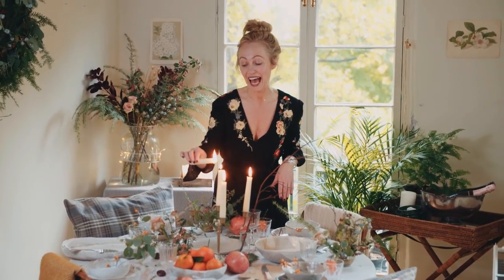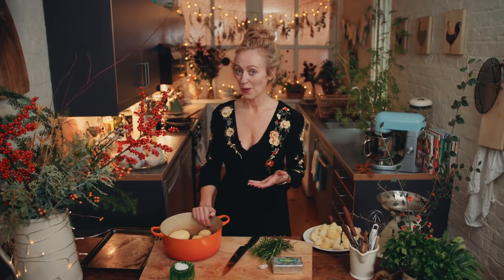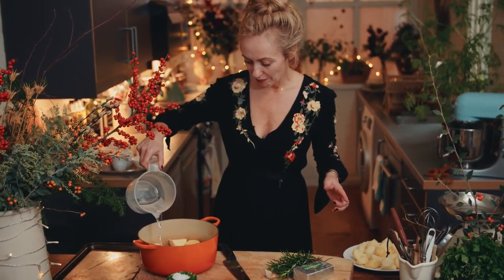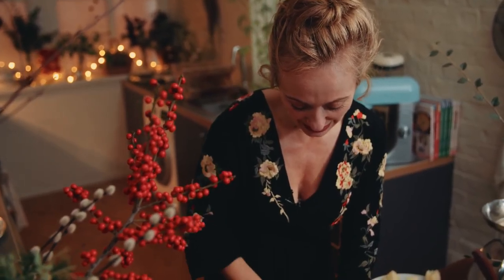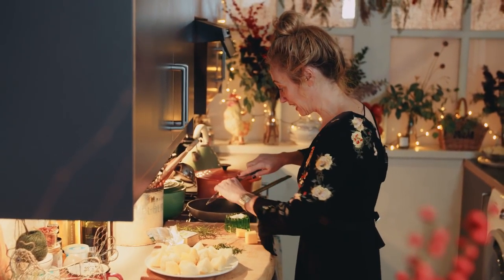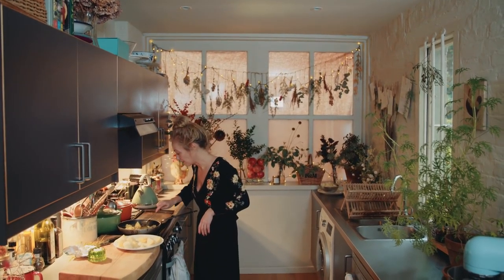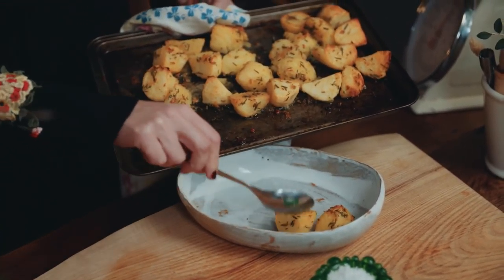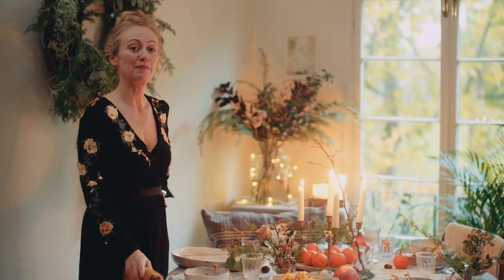PERFECT ROAST POTATOES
Serves 4
INGREDIENTS:
800g/28oz potatoes (Maris Pipers or King Edwards), peeled
100g/3.5oz salted butter, melted
1 clove of garlic, crushed
2 tablespoon rosemary, finely chopped
sea salt and freshly ground black pepper
METHOD:
1. Preheat the oven to 200°, 400° F or Gas Mark 6.
2. Cut the potatoes in half or in quarters if they are very big: they should all be similar in size. Put them into a saucepan and fill one third of the way with water. Bring to the boil and cook for 8-10 minutes then drain at set aside.
3. Place the butter in a frying pan over a hot hob. When the butter is melted, stir in the rosemary and the crushed garlic.
4. Place the potatoes into the frying pan using a spoon, and gently scoop the rosemary and garlic butter over the potatoes. Turn the potatoes until they are golden in colour.
5. Transfer the potatoes to a roasting dish and pour the remaining flavoured butter over the potatoes. Place in the pre-heated oven for 25 minutes. Until the potatoes have a lovely crispy skin and are cooked through.